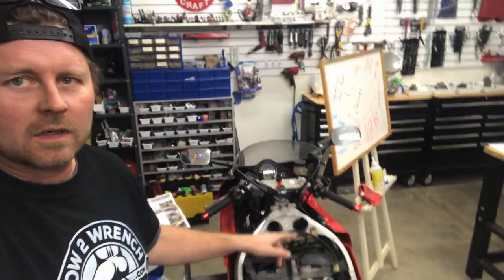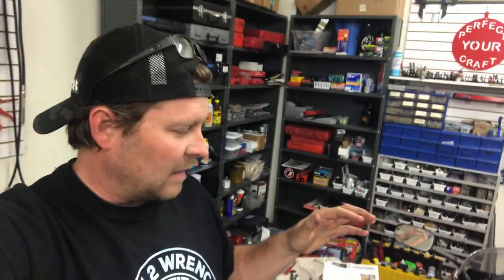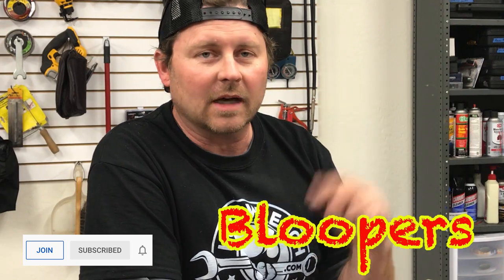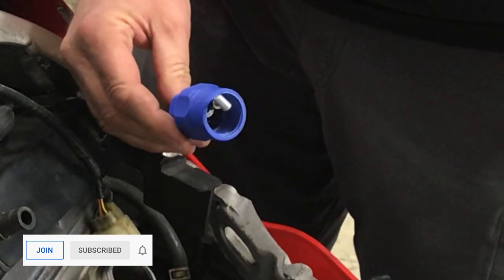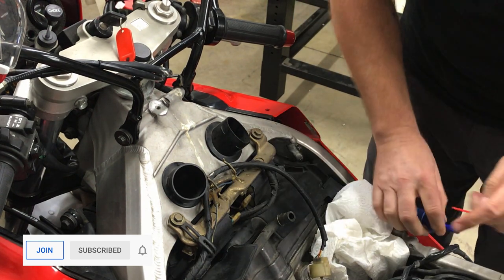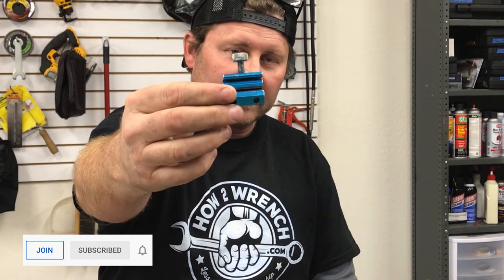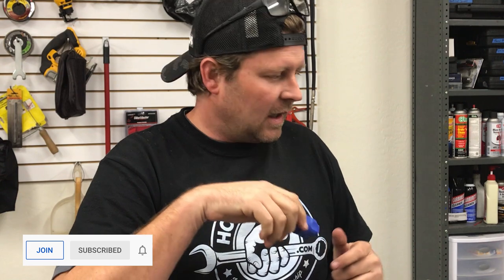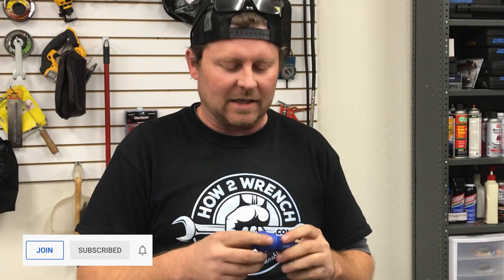Best cable luber EVER! Motion Pro Cable Luber V3 How to lube your cables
Amazon Product Links:
Motion Pro Cable Luber V3
MP Cable Lube
Cable Lube